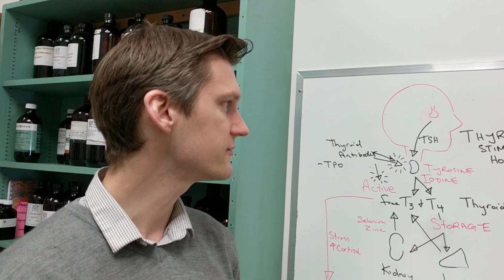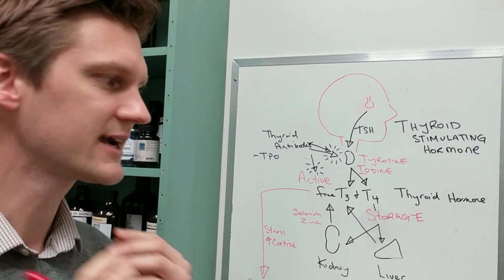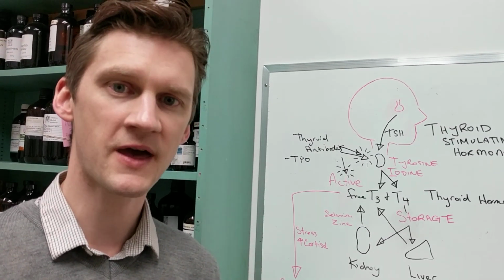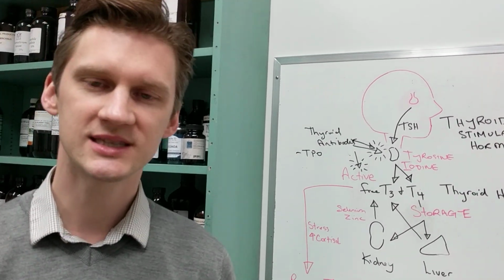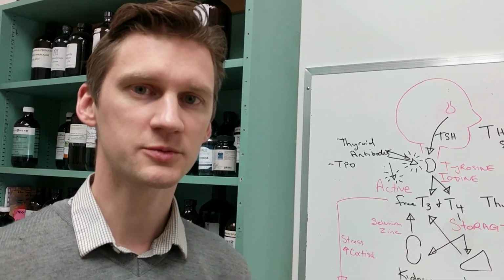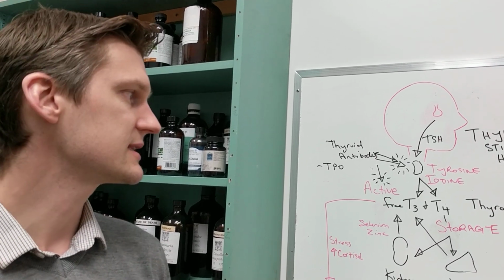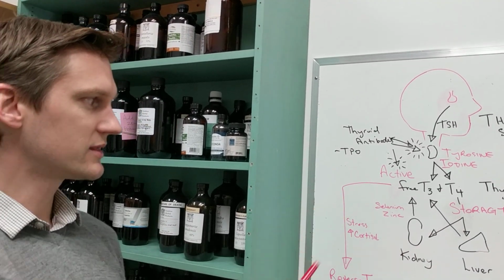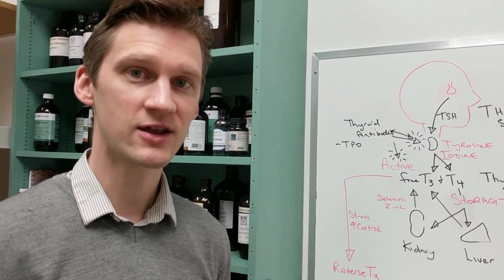What is subclinical low thyroid? Nutritional factors to treat it.